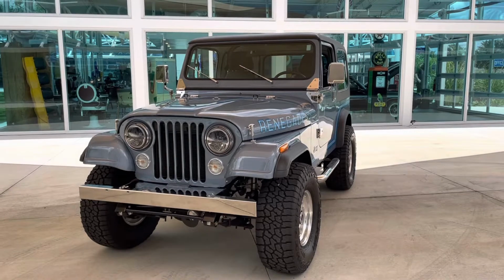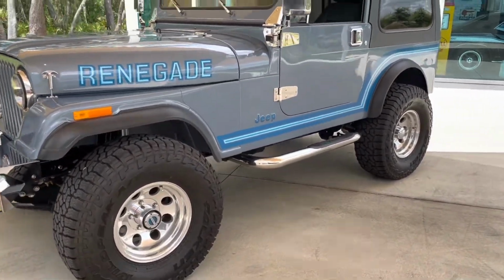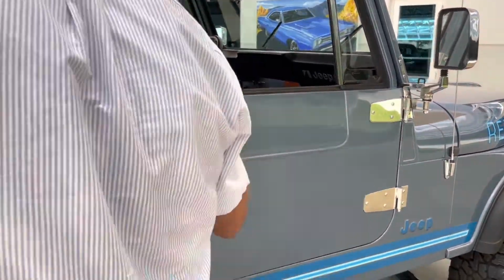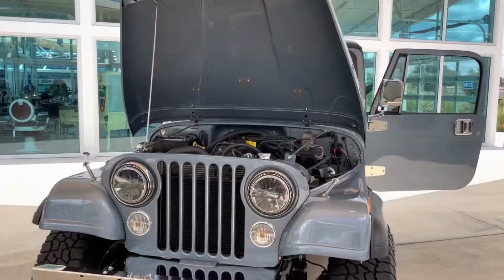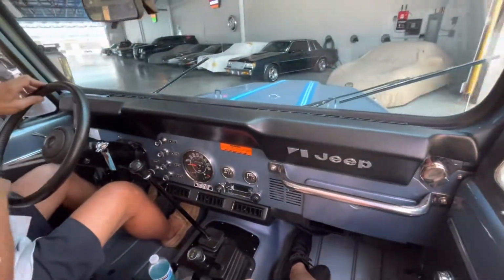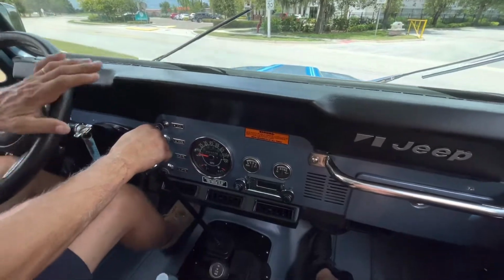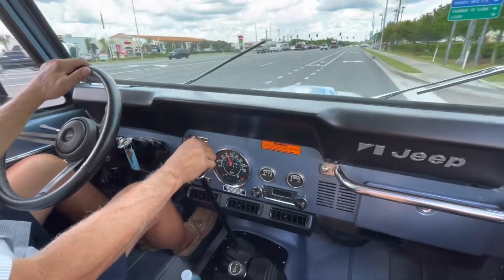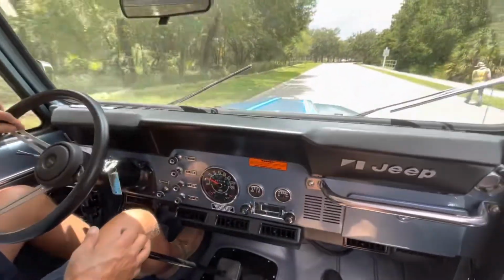1985 Jeep CJ7 - Skyway Classics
1985 Jeep CJ7 Renegade Restored

If you want a top-notch restored Jeep, then this 1985 Jeep CJ7 Renegade we have at Skyway Classics is the vehicle you need. It looks and drive as brand new, and it should as everything appears to have been touched from the powder-coated frame to the glossy grey paint on the immaculate body, it is impressive.

Features

1985 Jeep CJ7 Renegade Restored

4.2 liter in-line 6-cylinder engine
4-speed manual transmission
Power Steering & Power Brakes
Clean, tidy, and detailed engine compartment
Factory equipment on it including the black air cleaner with the factory decals, black aluminum finned valve covers, power steering and brakes, air conditioning, and all the appropriate belts and hoses that are in great shape
Factory 4WD axles both front and rear are mounted on the powder-coated frame which looks as clean underneath as the rest of this superb Jeep
Falken Wild Peak AT tires
8-hole polished aluminum aftermarket wheels on all four corners, as well as a matching spare wheel and tire combo mounted on the rear of the Jeep
Fresh custom black/grey body colored interior
High back buckets with headrests and matching rear seat
Lockable center console
Three spoke steering wheel
Tilt column
Shifters for the 4-speed manual transmission as well as the transfer case
Roll bar
Dash layout is all function-ability with all the controls, switches, a nice simple layout of gauges, stereo radio system, seat belts, grab handle for your front seat passenger, air conditioning, and body painted floors
Silver with blue Renegade callouts on the hood
Blue/white side accents and trim
Polished shiny bumpers front and rear
Step up bars to protect the rockers and also assist getting up in
Black fender flairs all around
Chrome hood hold-downs, and all the factory trim, emblems, lights, mirrors
Removeable hardtop
Spare tire is mounted on a swing away carrier

Mechanical

Release the restraints and pop the open the hood and you will find the iconic and reliable 4.2 liter in-line 6-cylinder engine in all its glory in the clean, tidy, and detailed engine compartment looking just as it did or better than new.

A 2 barrel handles the carburation and sends the gas through the intake and exhaust manifolds to a dual exhaust system that make this Jeep sound sweet. It has mostly factory equipment on it including the black air cleaner with the factory decals, black aluminum finned valve covers, power steering and brakes, air conditioning, and all the appropriate belts and hoses that are in great shape.

It has a great stance as it rides Falken Wild Peak AT massive tires mounted on good looking 8-hole polished aluminum aftermarket wheels on all four corners that provides good ground clearance as well as great traction, as well as a matching spare wheel and tire combo mounted on the rear of the Jeep.

Interior

Step up inside off the chrome step bars into the fresh custom black/grey body colored interior and you will see the comfortable high back buckets with headrests and matching rear seat, lockable center console, three spoke steering wheel on the tilt column, shifters for the 4-speed manual transmission as well as the transfer case on the floor, roll bar for protection and for your back-seat passengers to hang onto while 4-wheeling.

The dash layout is all function-ability with all the controls, switches, a nice simple layout of gauges, stereo radio system, seat belts, grab handle for your front seat passenger, air conditioning, and body painted floors.

Exterior

This Jeep looks great in silver with blue Renegade callouts on the hood, blue/white side accents and trim and on the hood, as well as the CJ grill and polished shiny bumpers front and rear, step up bars to protect the rockers and also assist getting up in, black fender flairs all around, chrome hood hold-downs, and all the factory trim, emblems, lights, mirrors, too.

All CJ Jeeps consistently had a separate body and frame, rigid live axles with leaf springs both front and rear, a tapering nose design with flared fenders, and a fold-flat windshield, and could be driven without doors, as is ours.